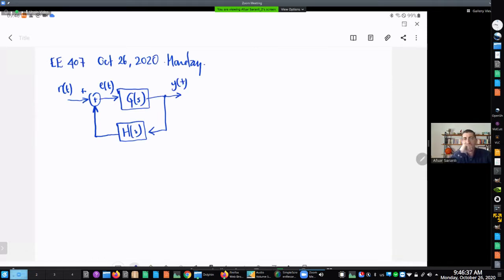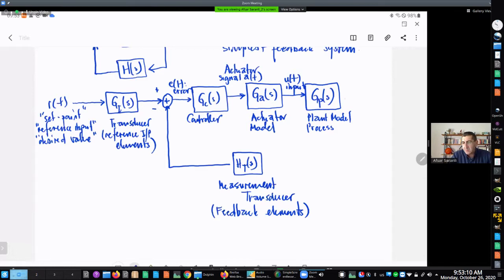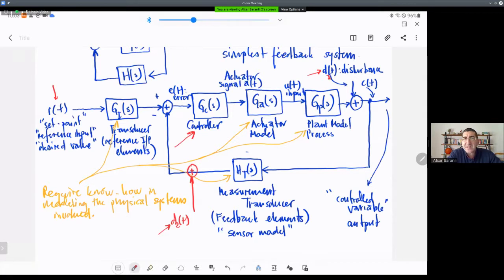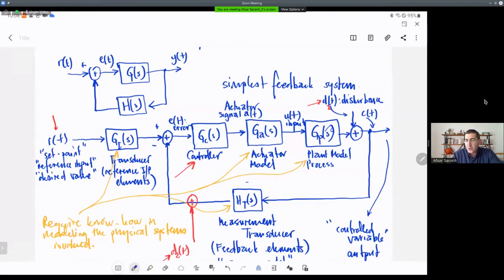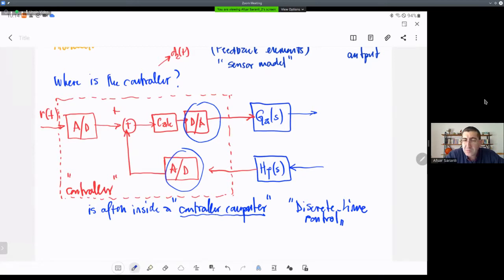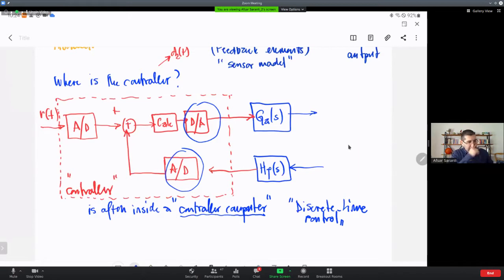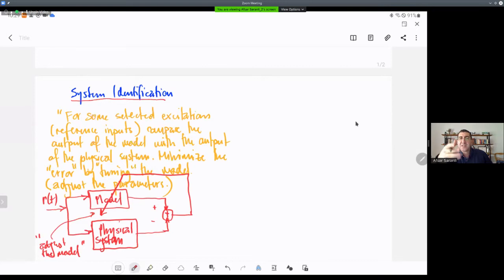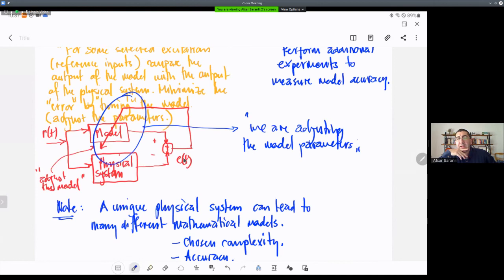2020 10 26 EE407 W3 1 Lecture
EE407 Week3 Lecture 1